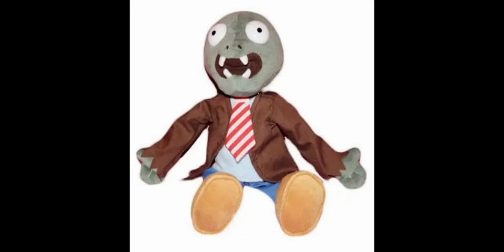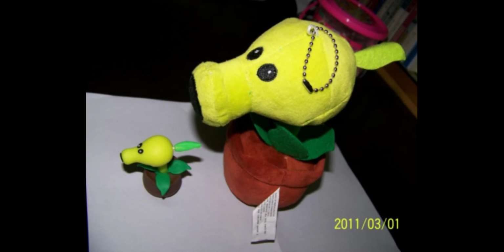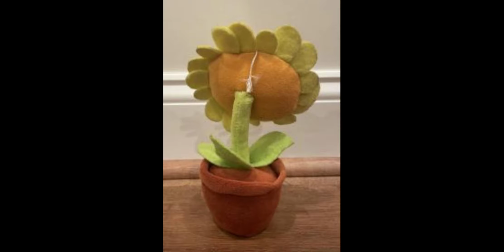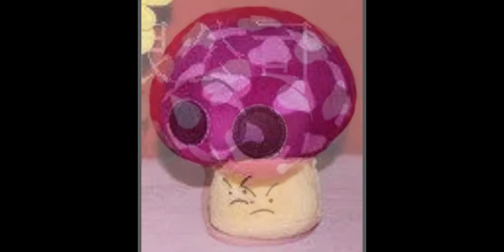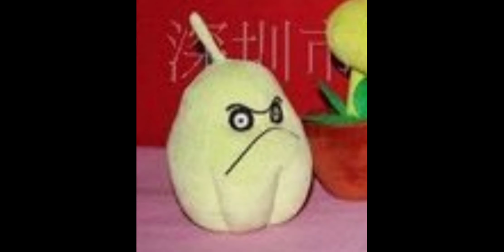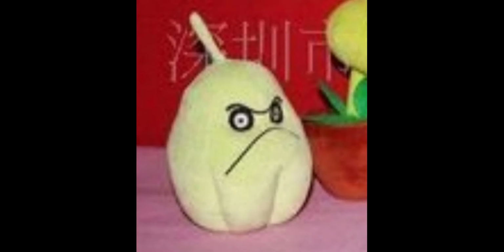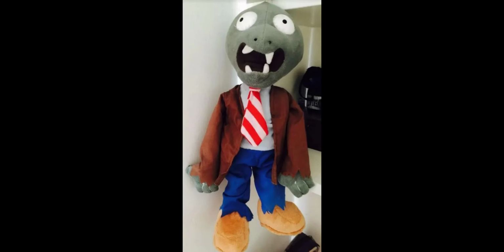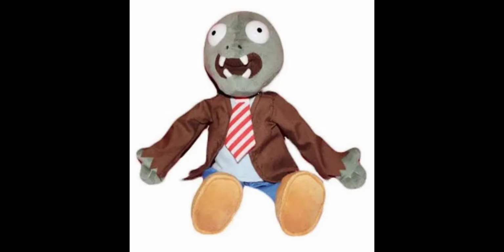A Look at The Hejing Kaiwei Plants Vs Zombies Plush Set!!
Today I tell you EVERYTHING about the Hejing Kaiwei Plants Vs Zombies Plush Set!! Hope you enjoy the video!!